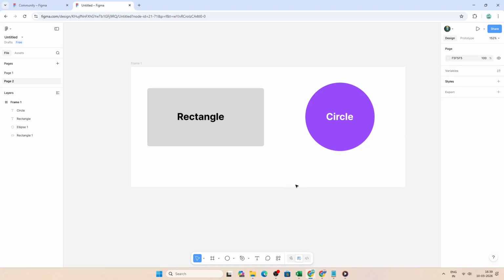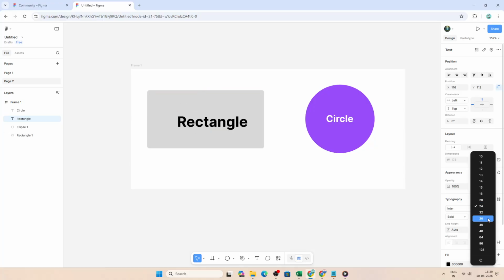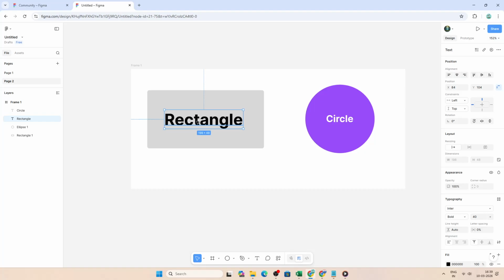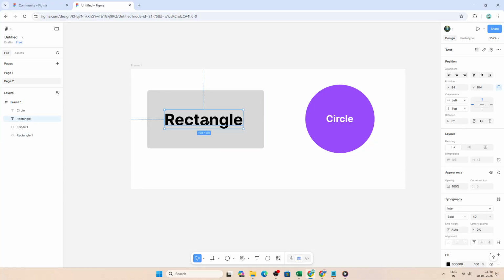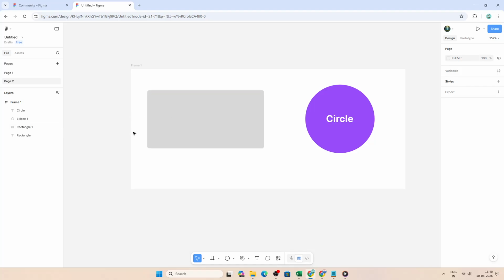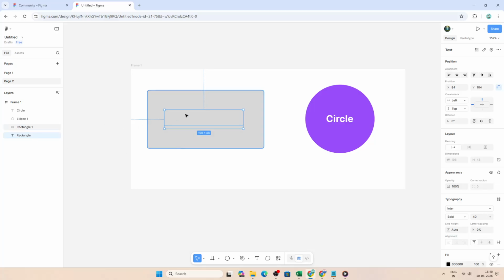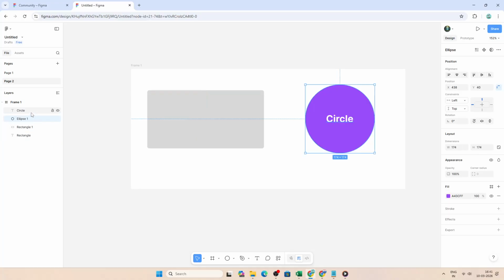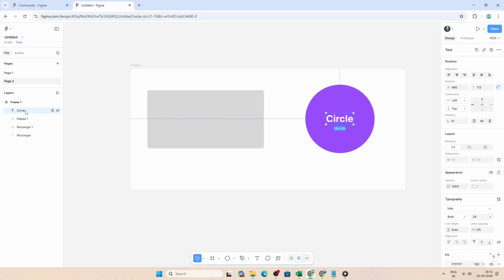How To Send To Back In Figma (Step By Step)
In this Figma tutorial, you will learn how to send to back in Figma using shortcuts and menu options to optimize your UI/UX design workflow. Master Figma layer management and stacking order to keep your project files organized.